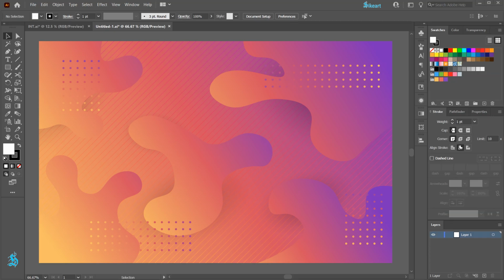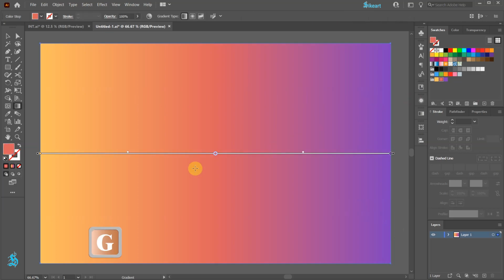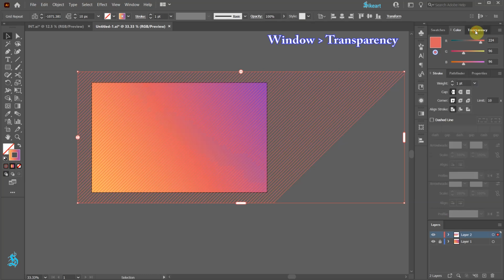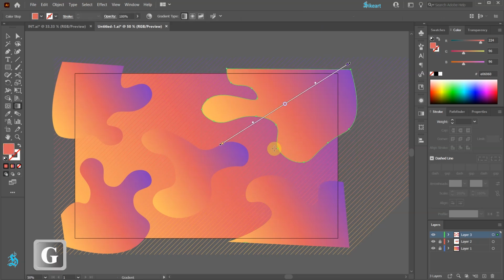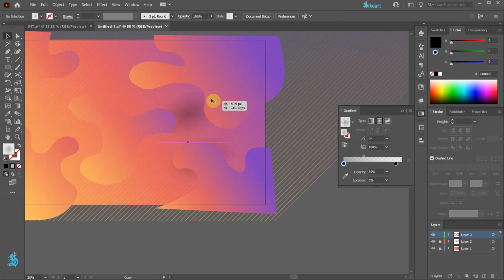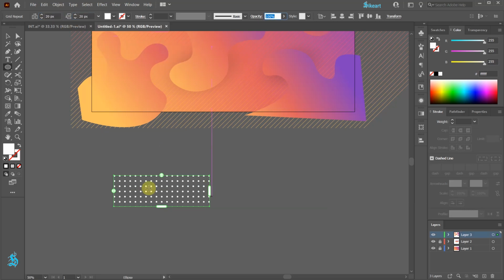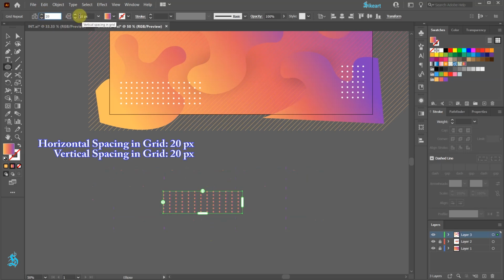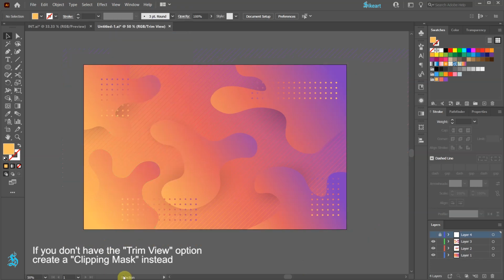How to Create an Abstract Background - Adobe Illustrator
Learn how to create this background using a few basic tools and the "gradient panel"
TUTORIALS